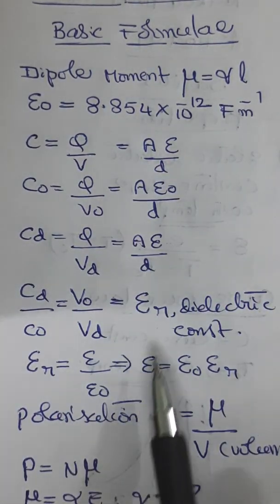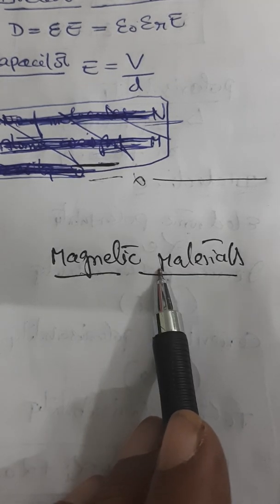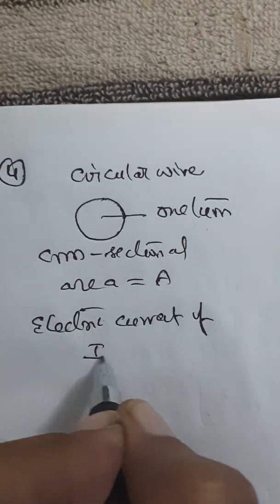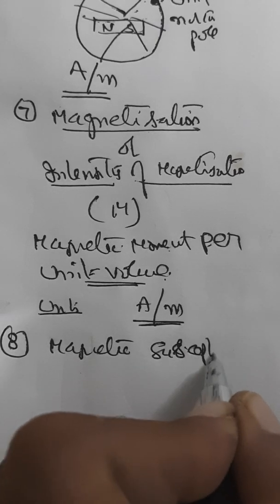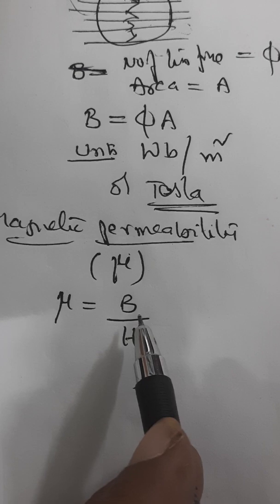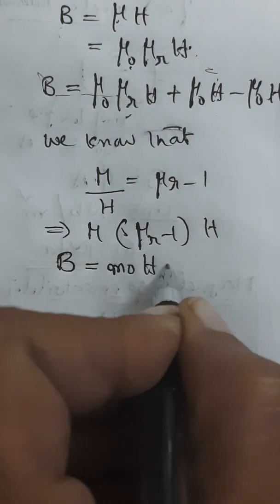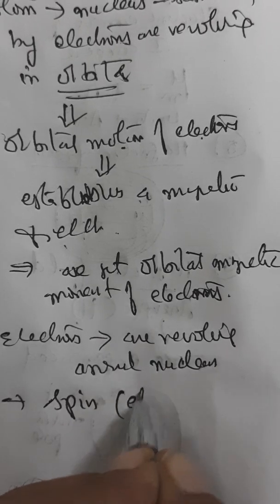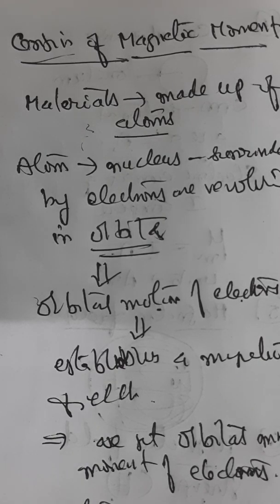Engineering Physics- Magnetic Materials -2.2.1